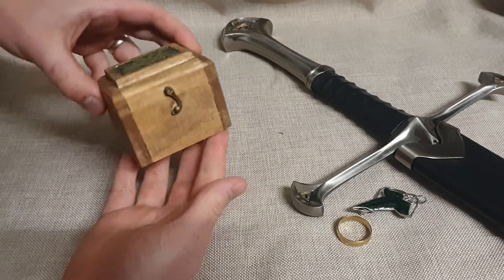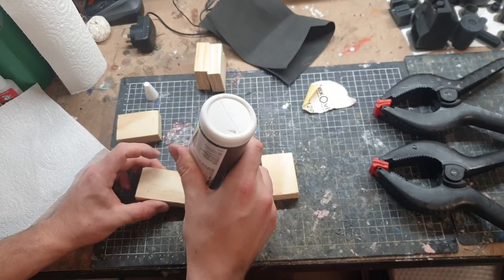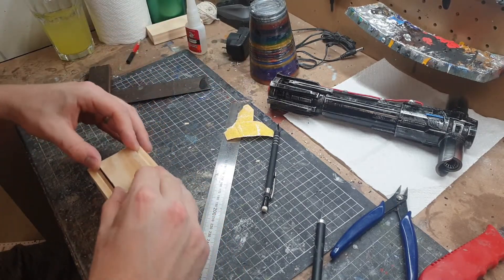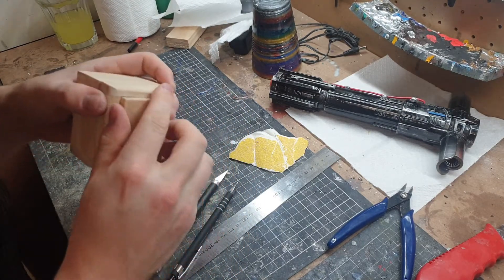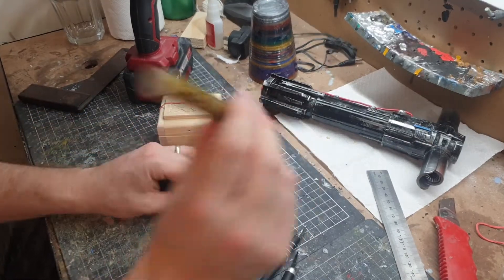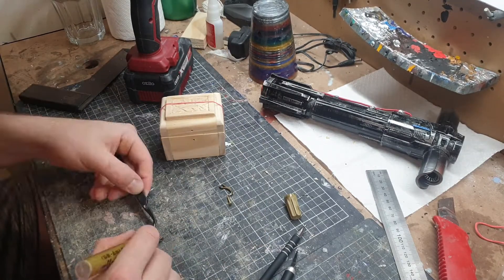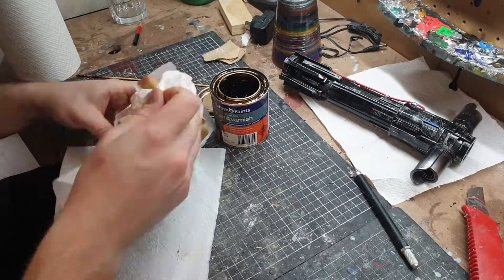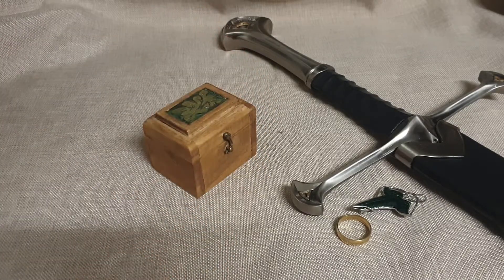Tethan Props - Samwise Gamgee's Salt Box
Tethan Props build tutorial of Samwise Gamgee's salt box from the Lord of the RIngs.